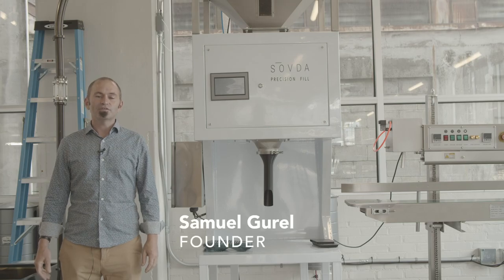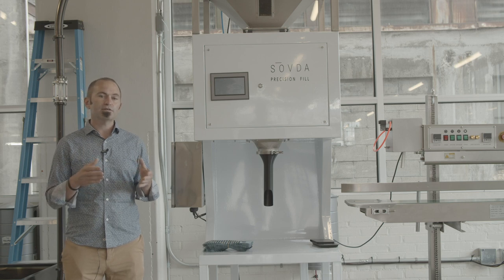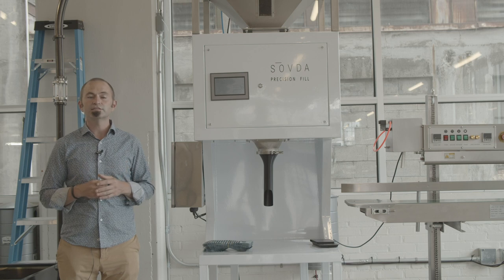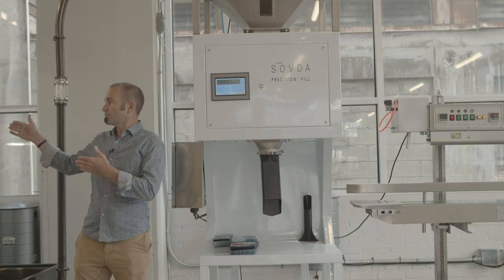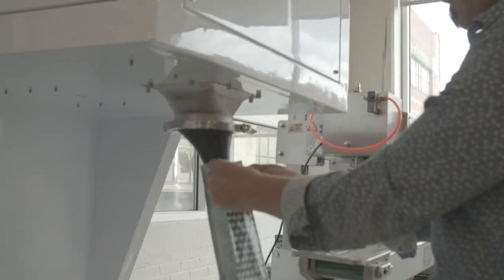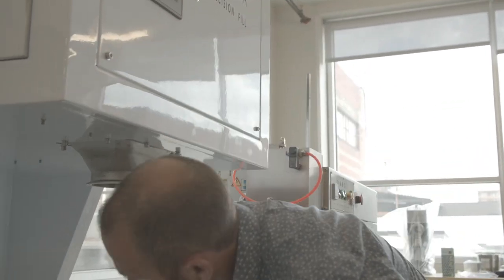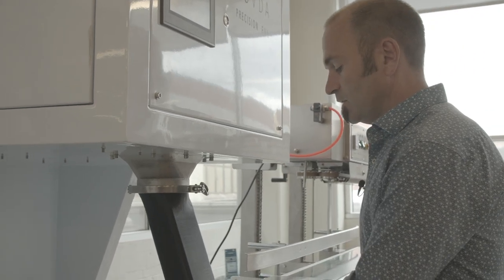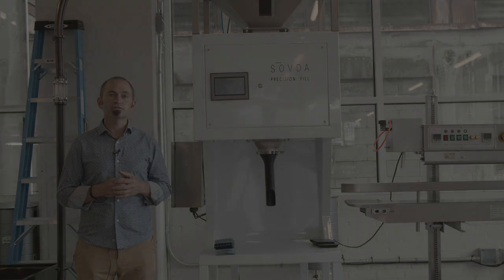Precision Fill Overview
Watch our founder, Samuel, as he explains the benefits of adding a Precision Fill to your roasting space!

Questions?